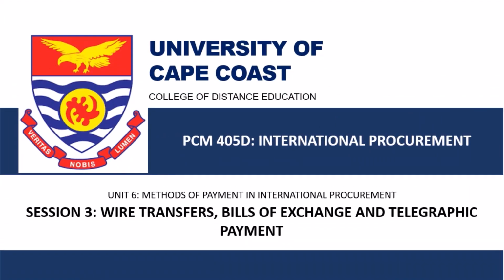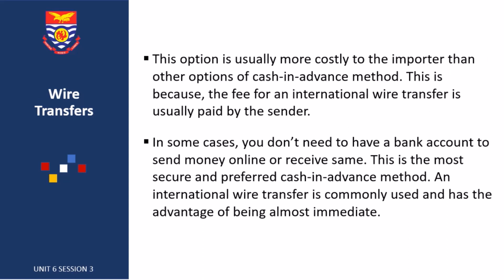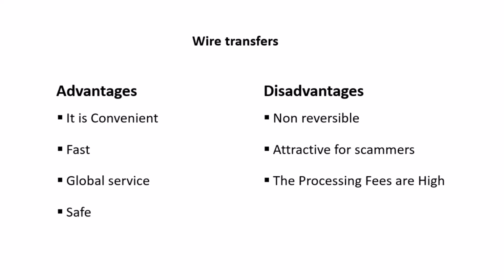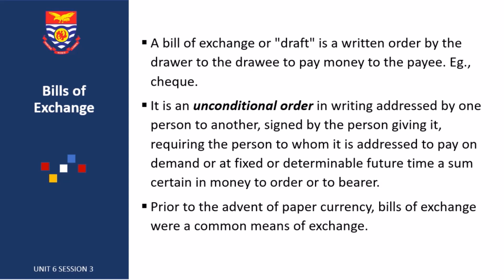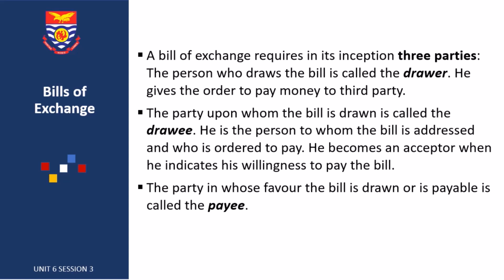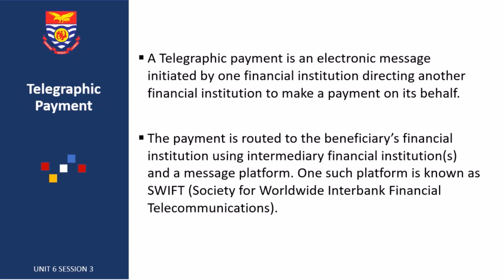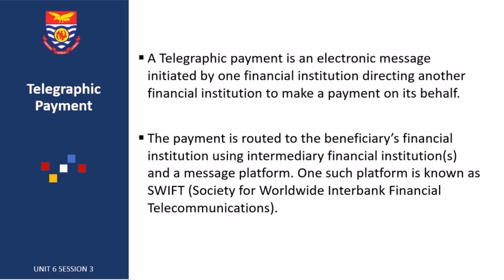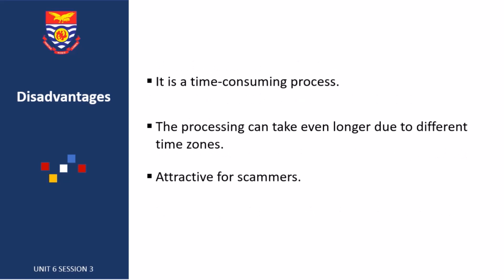International Procurement Unit 6 Session 3